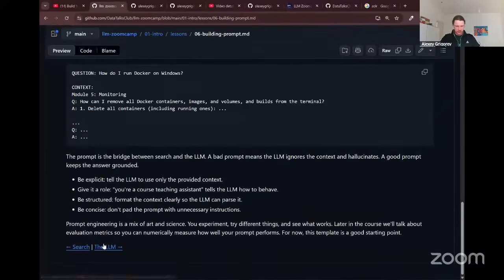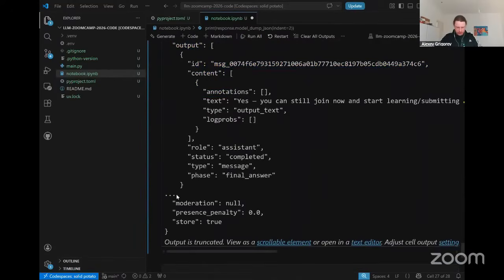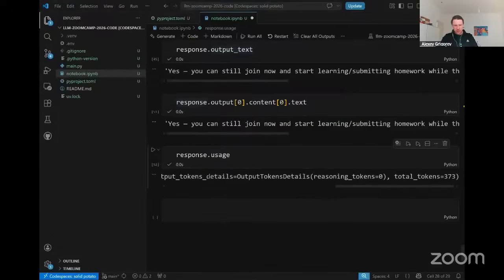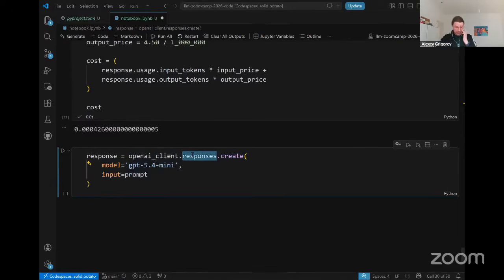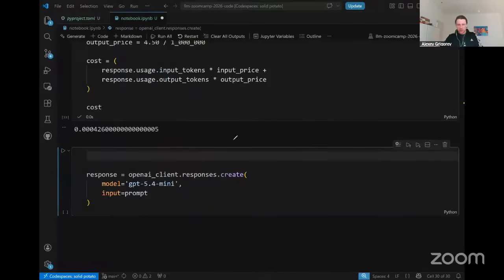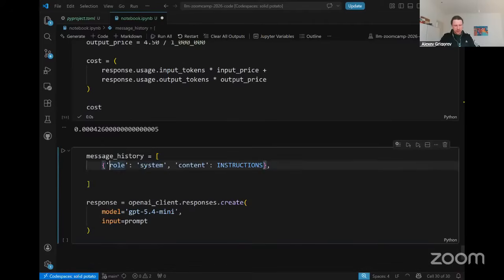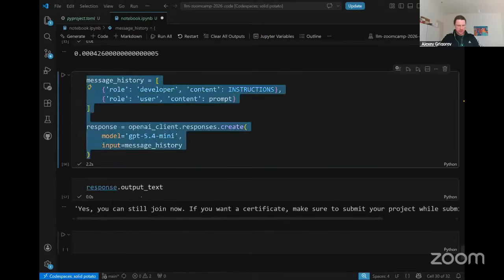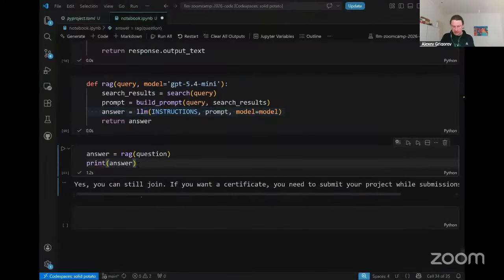LLM Zoomcamp 1.7 — RAG Pipeline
Wiring search + prompt + LLM into a working RAG pipeline using the OpenAI Responses API, and tracking tokens and cost.

LLM Zoomcamp is a free course on building real-world LLM applications

Module 1 (Agentic RAG), Part 1 — lesson 7 of 10.

Chapters:
0:00 Recap and adding the LLM
0:58 Sending the prompt to the LLM
1:41 Exploring the response object
2:56 Token usage and calculating cost
5:42 Responses vs chat completions API
6:46 Message history and system prompt
11:42 The LLM function
12:36 Full RAG pipeline